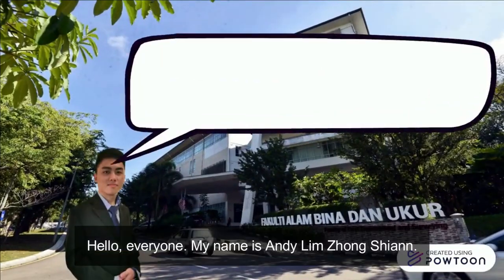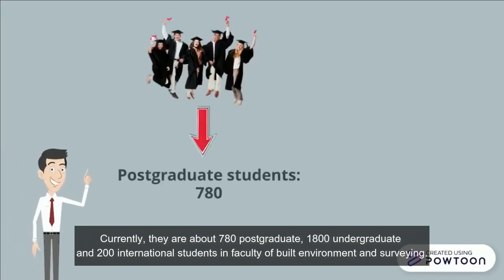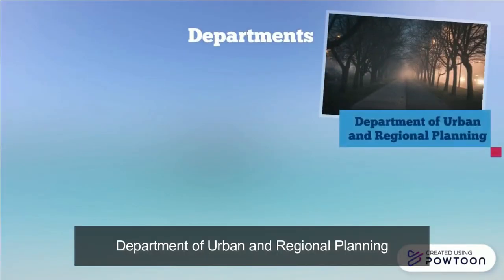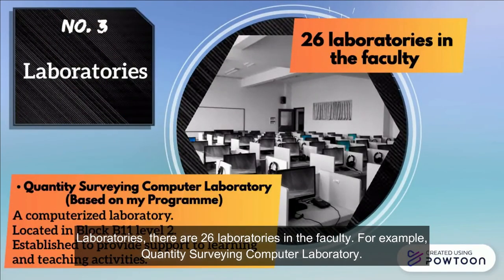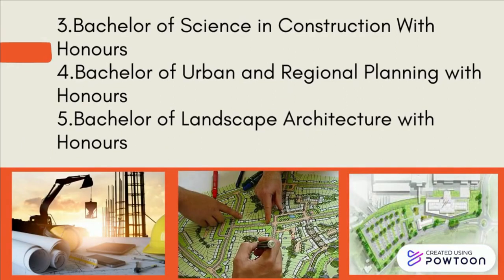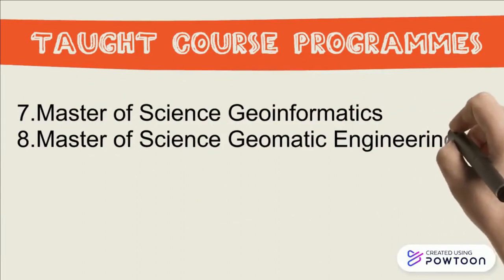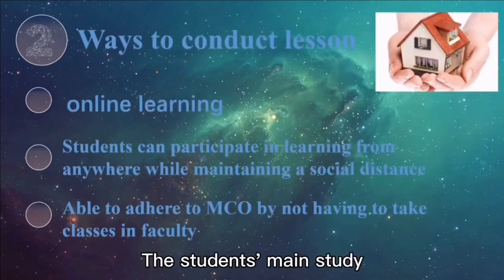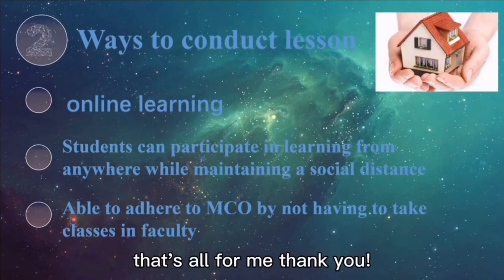Faculty of Built Environment and Surveying (FABU) - UTM - UHLB1112 - Section 01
FABU is one of the faculties in University Technology Malaysia ranked top 100 in the world and ranked 5 in Malaysia. In FABU, there are about 780 postgraduate, 1800 undergraduate, and 200 international students. The faculty is filled with about 174 academic staff and 97 supporting staff. There are 6 schools or departments in FABU. For example, there are departments of urban and regional planning, department of quantity surveying, and other departments that can be located in FABU. FABU has many facilities that provide entertainment and convenience for the studies of students. For example, there are 26 laboratories in FABU that allow students to carry out their survey for courses like the principle of photogrammetry and remote sensing by using the computers as lab exercises. There are 9 undergraduate programs, 10 taught course programs, 1 research program, and 5 field research programs. Currently, online learning is conducted for students due to the outbreak of Covid-19.

Group leader:
Andy Lim Zhong Shiann - A20BE0018

Group members:
1. Yang Jincan - A20BE4003
2. Fiq Schsyarenndy Bin Asni - A20BE0061
3. Wan Abd Rahman Bin Wan Idris - A20BE0317